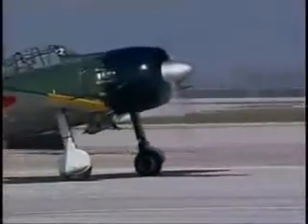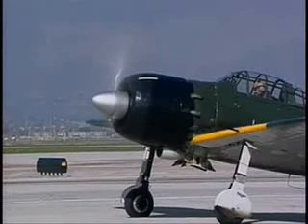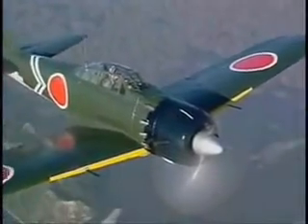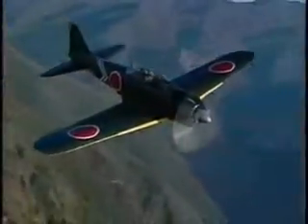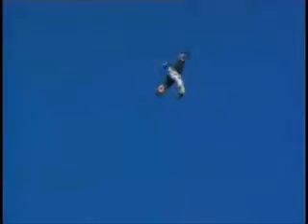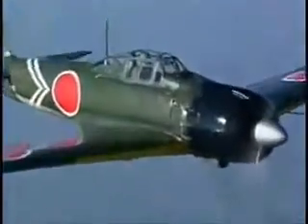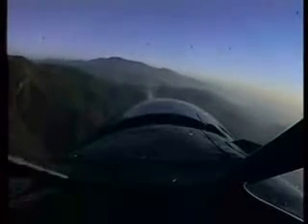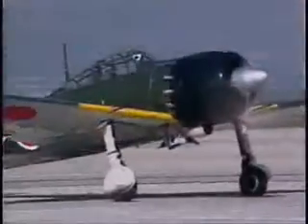零式艦上戦闘機五二型